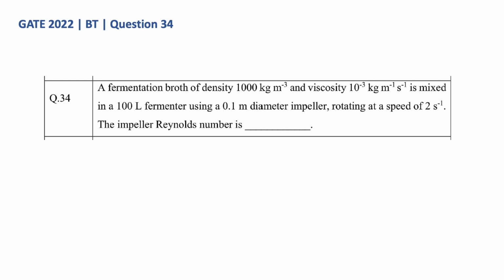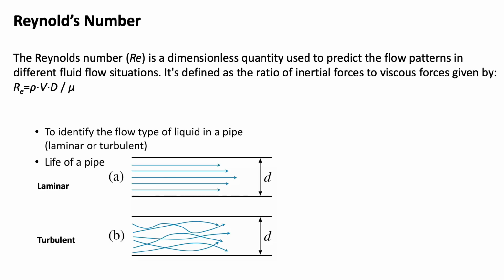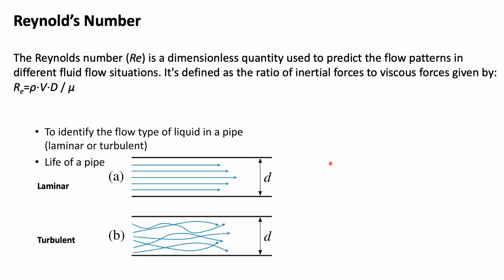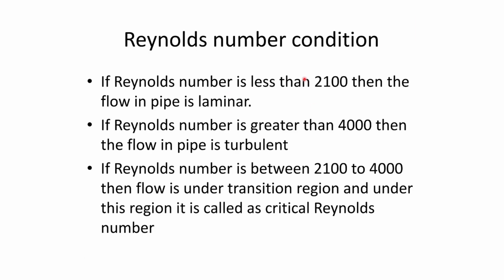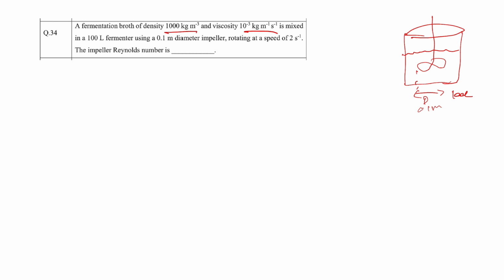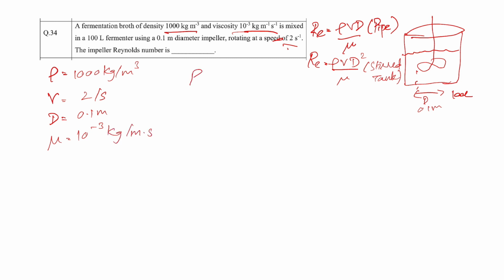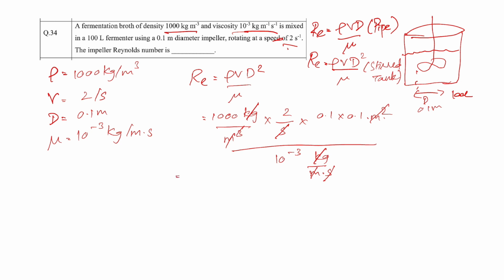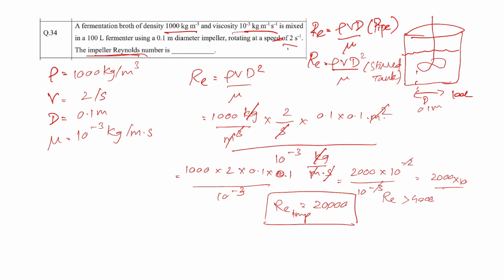Q34 BT 2022